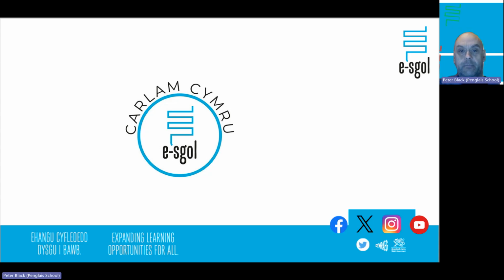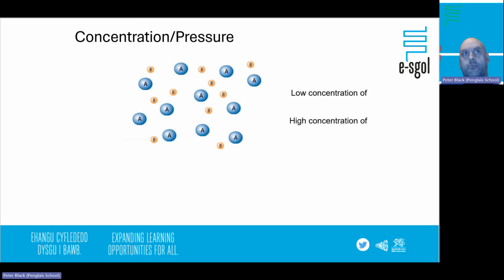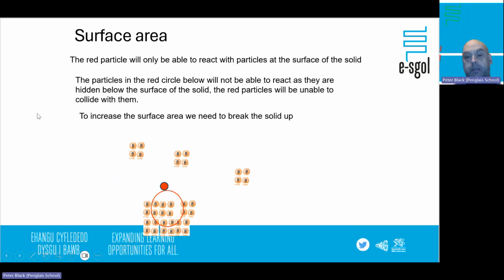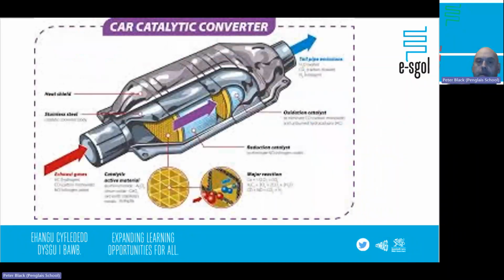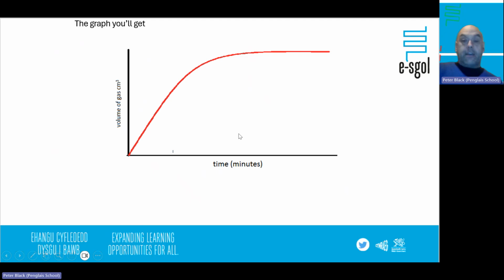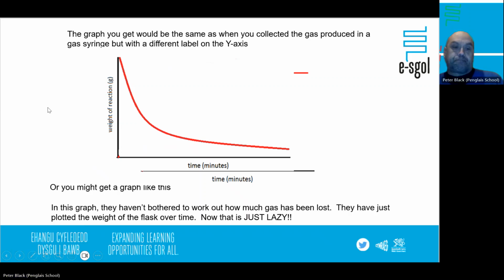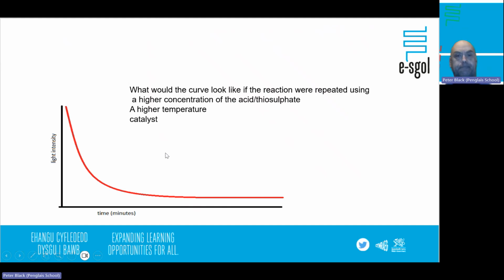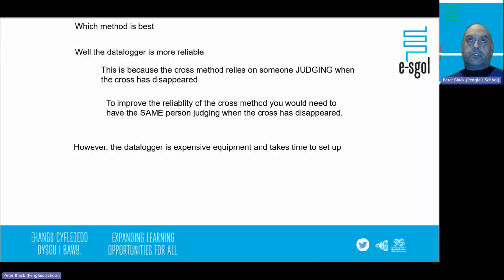Rate of Chemical Change (Year 10)